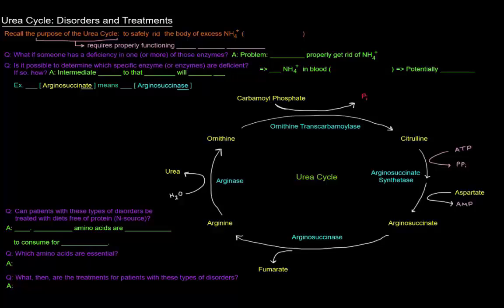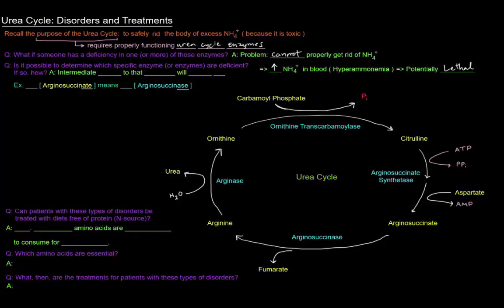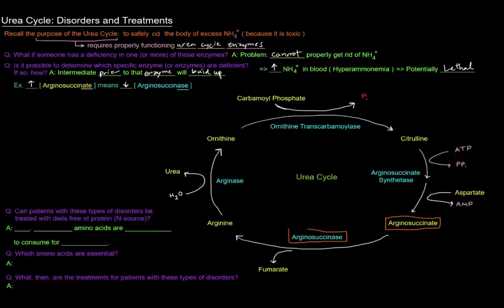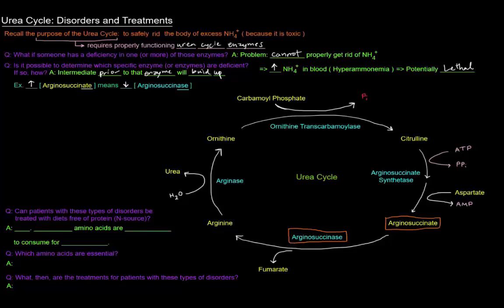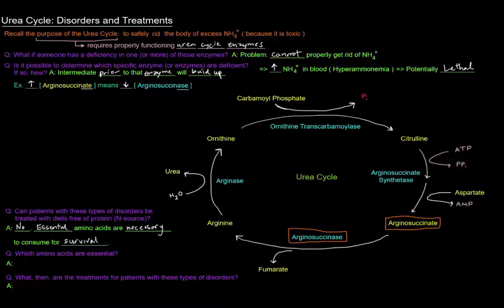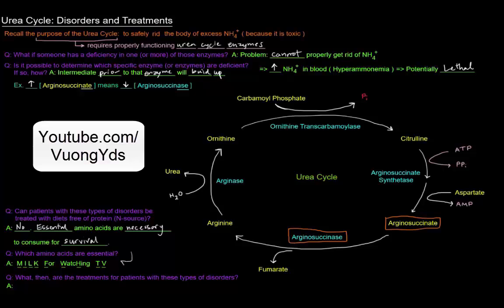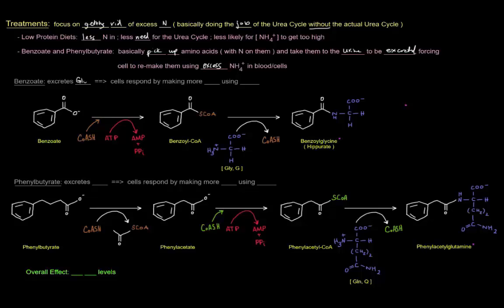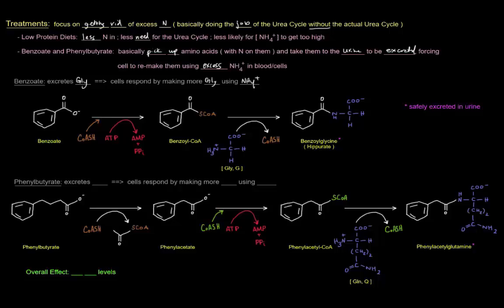Chu tình Ure - Những rối loạn và cách điều trị [HS46/80]